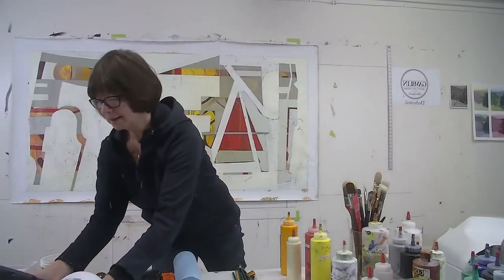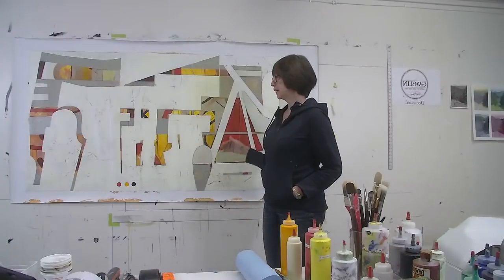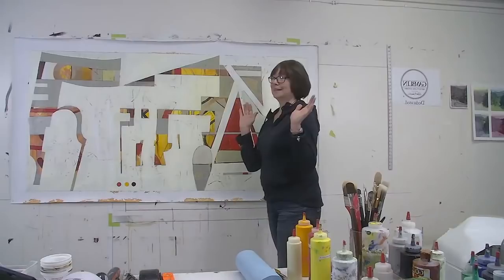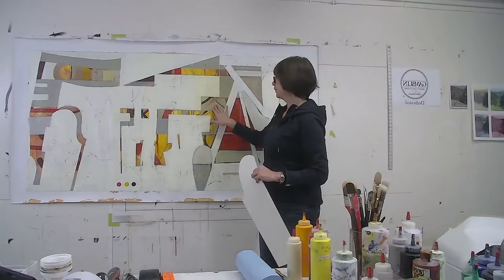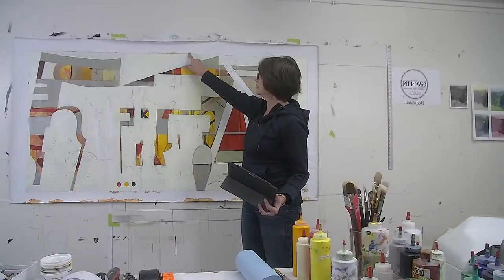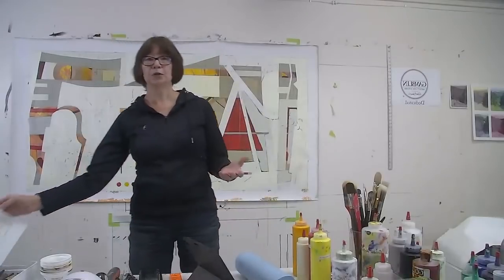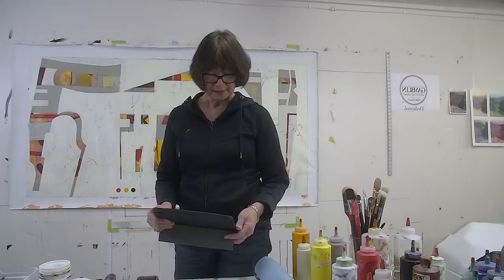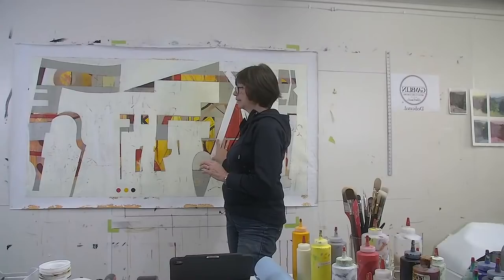117 - Pamela Caughey - Excerpts from LIVE Dec 6 YouTube on Content - Wasted Paint - Project Runway?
IN THIS VIDEO: LIVE YouTube Excerpts from Dec 06, 2020! Longer version soon available in my NEW WLG Library.